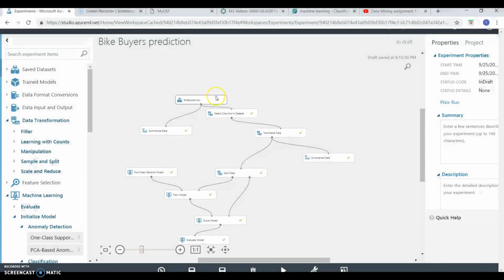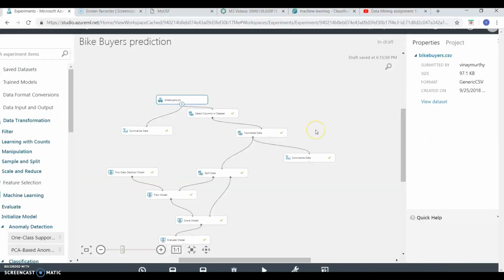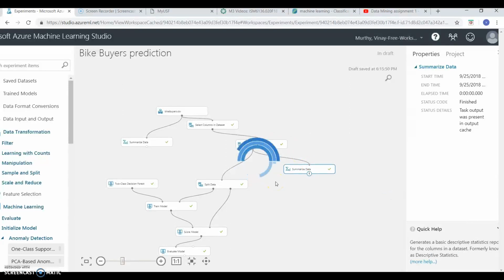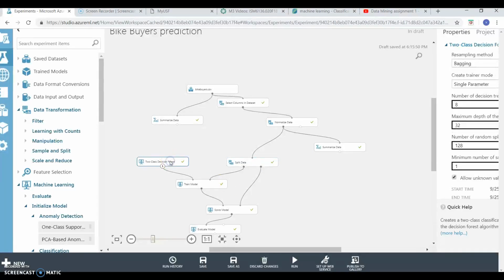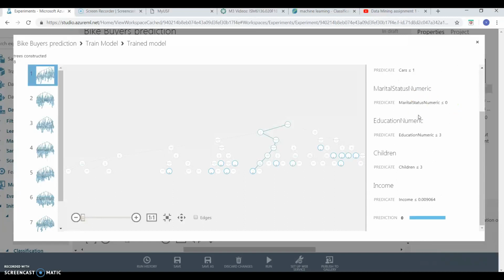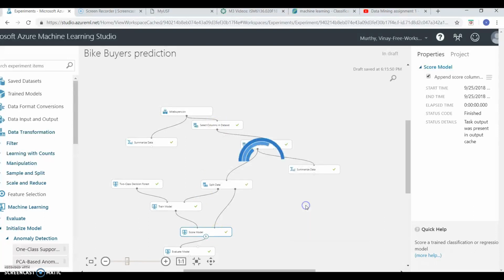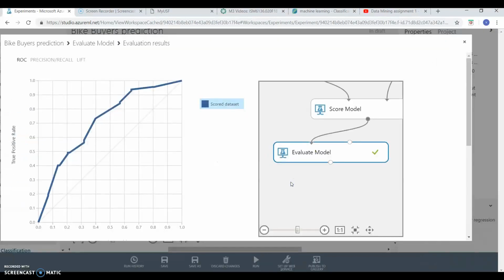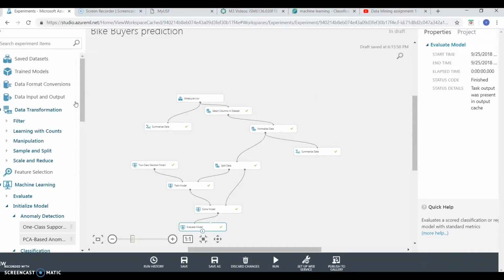Data mining assignment-1